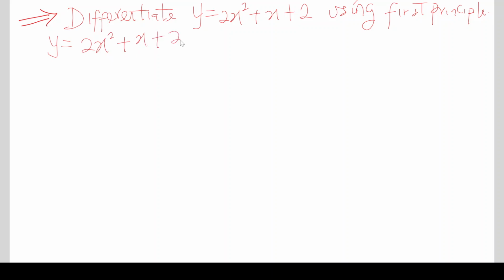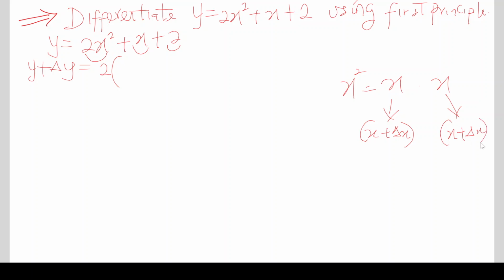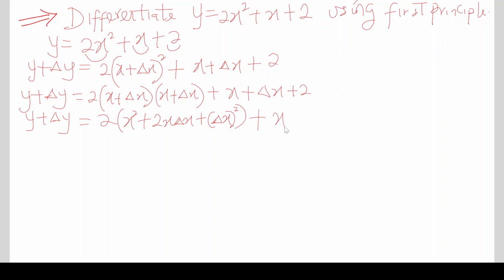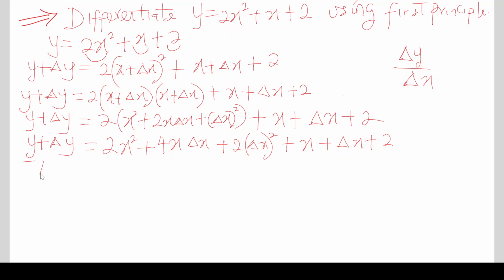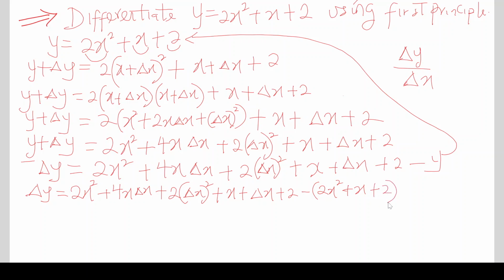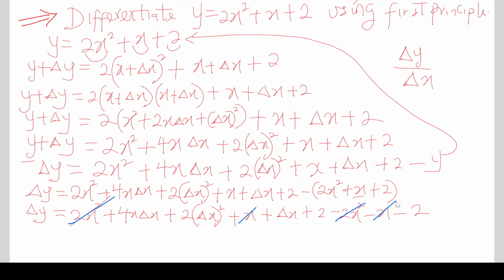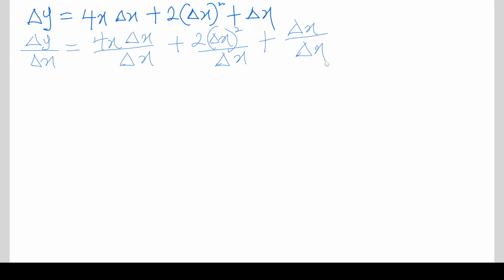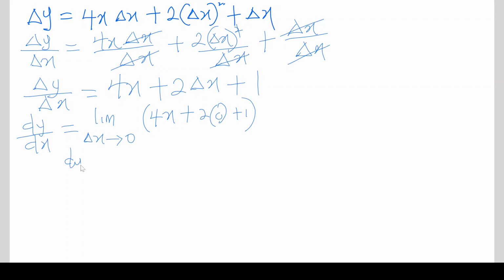FIRST PRINCIPLE (PART 2) | DIFFERENTIATION SERIES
Mastering Differentiation: Part 2 - First Principle Method

Welcome back to our Differentiation series! In this video, we'll explore the first principle method of differentiation, a fundamental concept in calculus.

We'll dive into the definition of differentiation, learn how to apply the first principle method, and work through examples to solidify your understanding.

Topics covered:

- Definition of differentiation
- First principle method

Perfect for:
- Students preparing for exams
- Anyone looking to understand calculus concepts
- Math enthusiasts